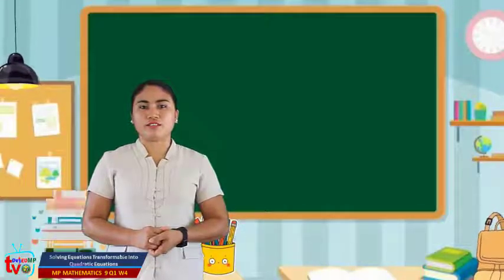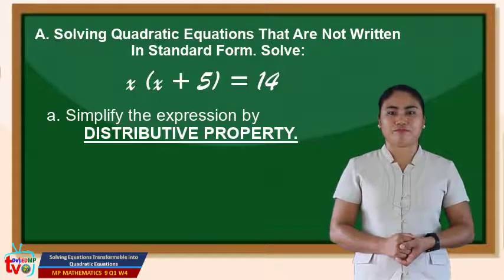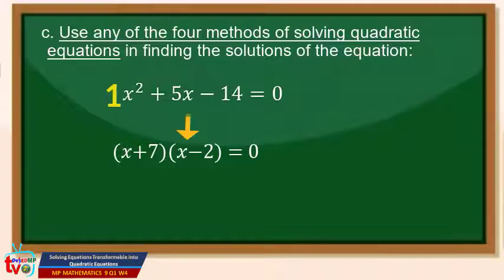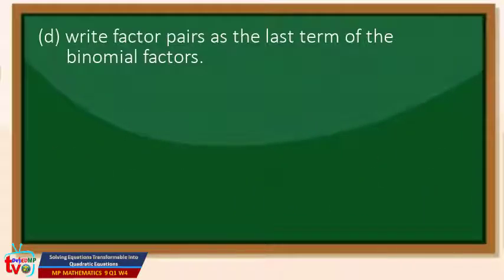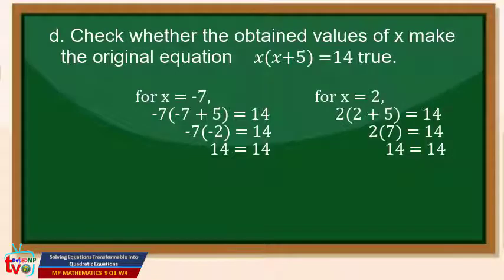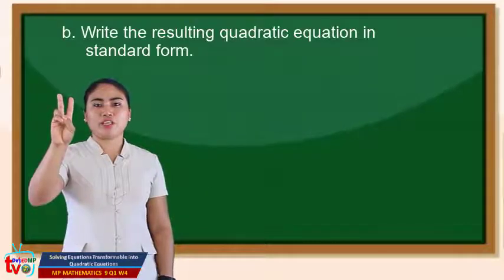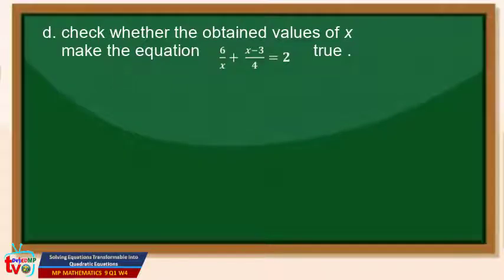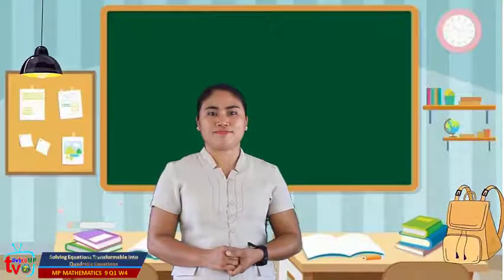MP Mathematics 9 Q1 W4 Mary Jane Damasco